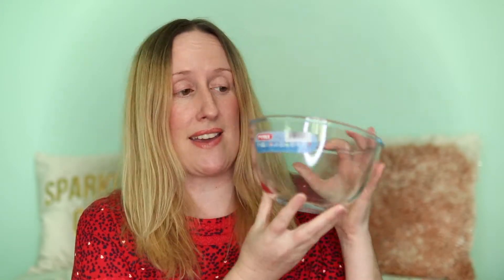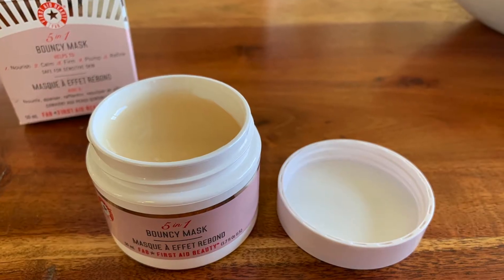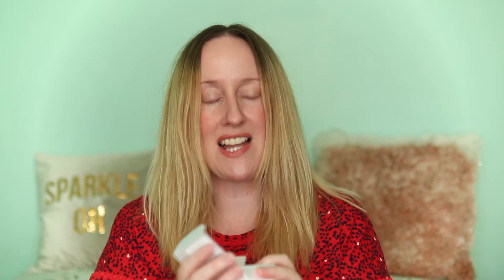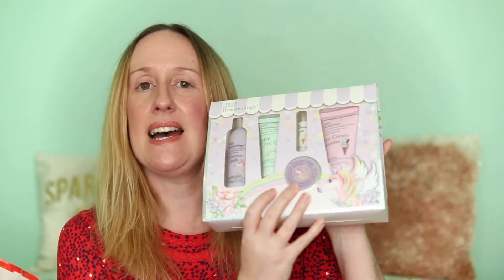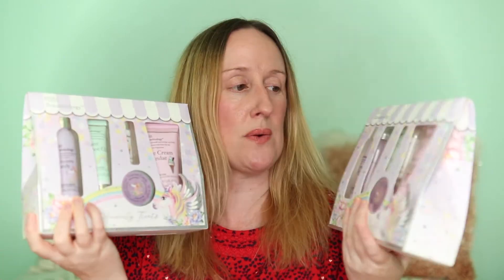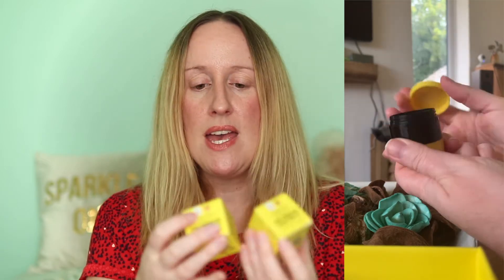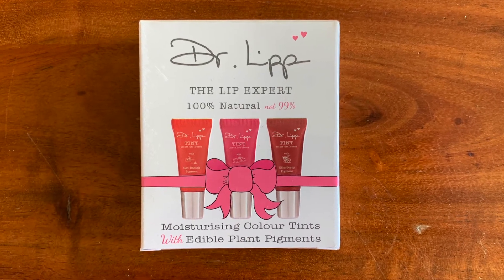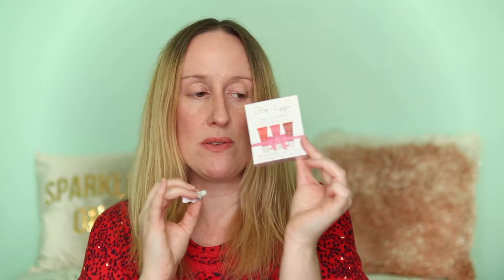T K Maxx Haul | Homeware, Skin Care, Nail Polish, Body Care, Make Up and Gift Sets | Louise Horn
I popped into T K Maxx and so I thought I would show you what I bought!

I bought:

A 1 litre Pyrex Mixing Bowl
Dr Jart Tiger Grass Calming Gel Cream
First Aid Beauty 5 in 1 Bouncy Mask
Essie Nail Polish in shade 600 You're So Cupid
Essie Nail Polish in shade 602 Sparkles Between Us
Best in Show Stainless Steel Drinking Bottle
Bayliss and Harding Heavenly Treats Gift Set
Cath Kidston Tin with Hand Cream and Lip Balm Gift Set
Dr Paw Paw 2 in 1 Lip Sugar Scrub and Original Balm
Dr Lip Lip Expert Moisturising Colour Tints Lip Balms Gift Set
Zoeva Heritage Palette
Zoeva Eclectic Eyes Palette
Dr Jart Ceramidin Fantasy Box Gift Set

** Subscription links **

PAULA'S CHOICE: Get £7.50 off your first order of £25 or more on the Paula's Choice website by either using my name, Louise Horn, at checkout or by using my 'Refer a Friend' link below:

ELEMIS: Get £15 off your first order of over £50 on the Elemis website by either using my name, Louise Horn, at checkout or by using the 'Refer a Friend' link below:

SpaceNK:  Get £10 off a £40 spend on your first online order with Space NK, plus free delivery!